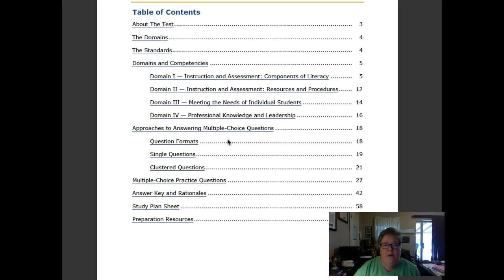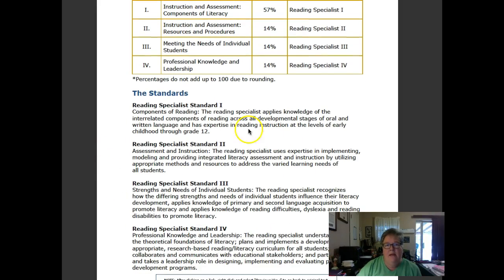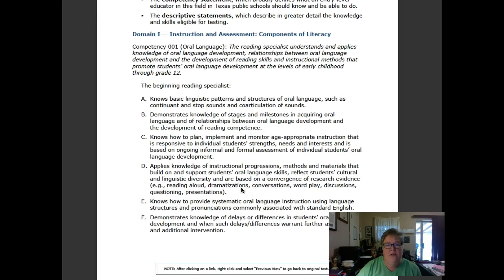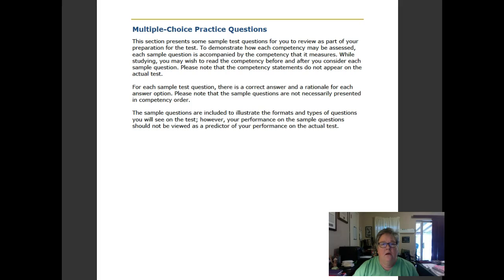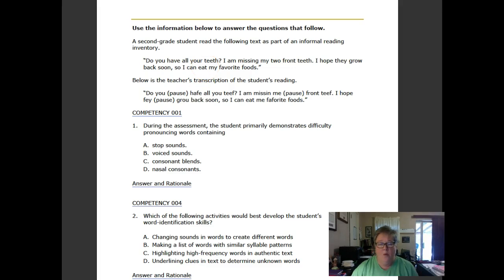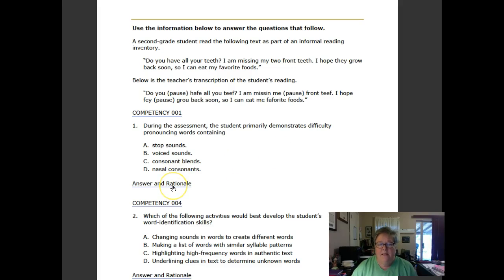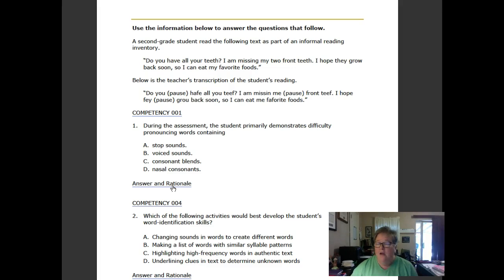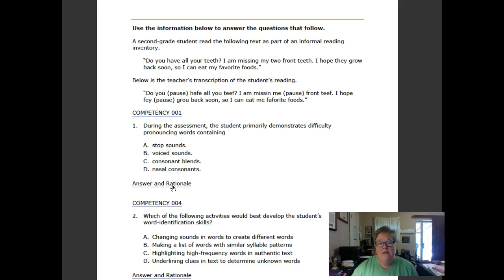Reading Specialist Competency Expectations